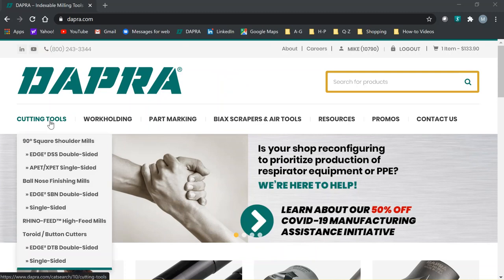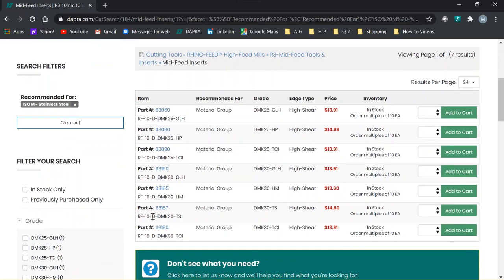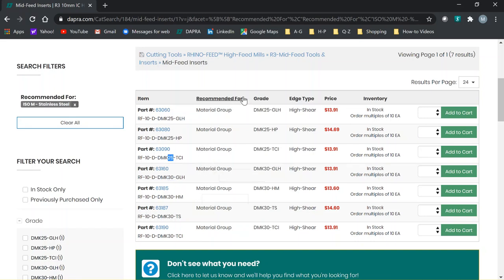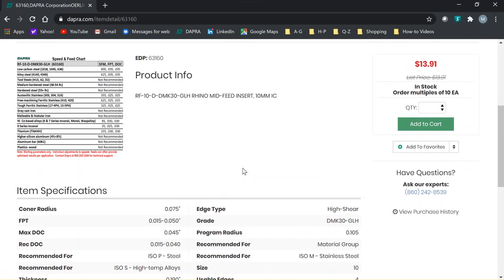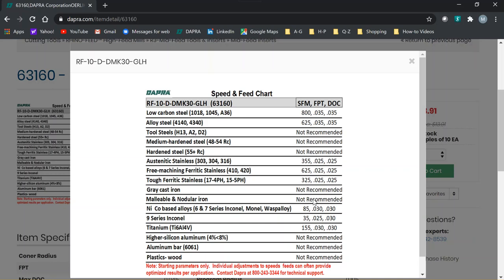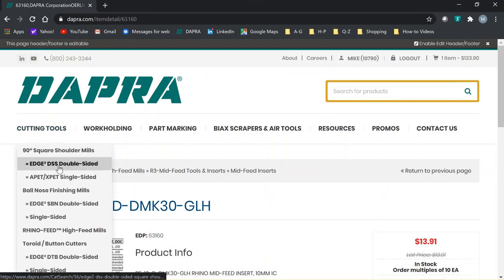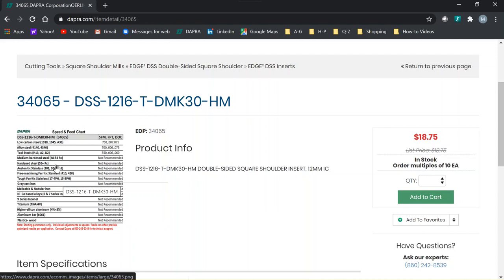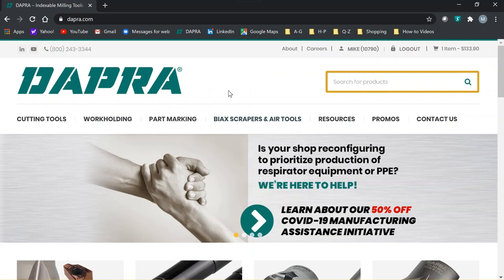Dapra Tutorial on New Website Functionality - ISO Material group filter and speeds & feeds table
Tutorial to introduce  the new "Recommended For" filter and speeds & feeds tables for all inserts.  The website now walks a customer through the insert selection process and gives them programming parameters as well.

For more milling training videos and resources, please visit our